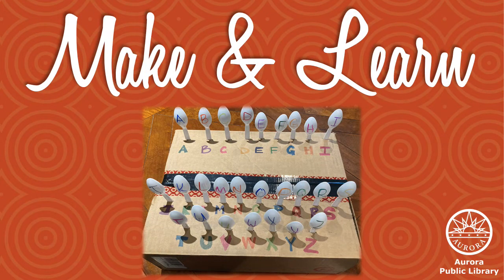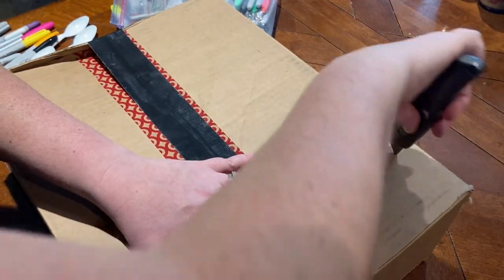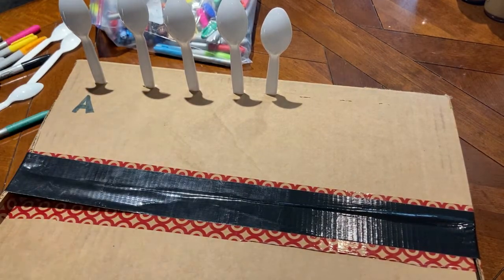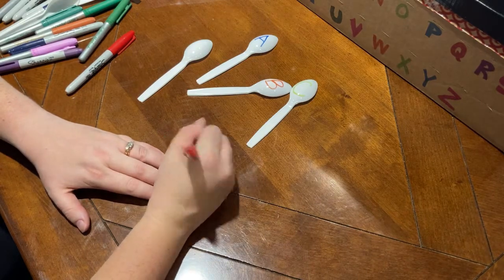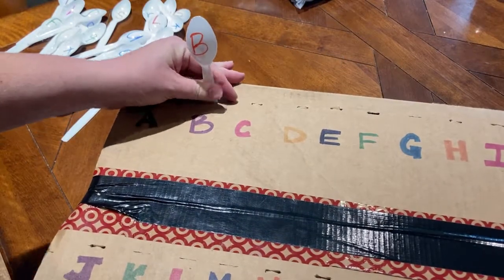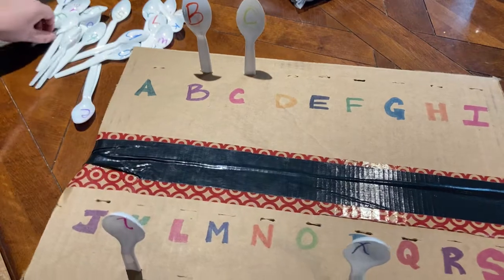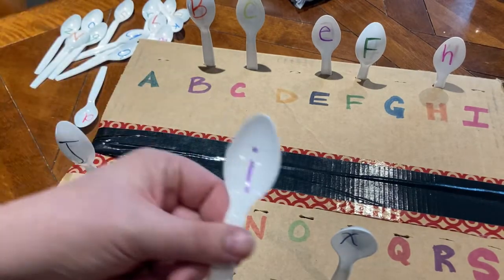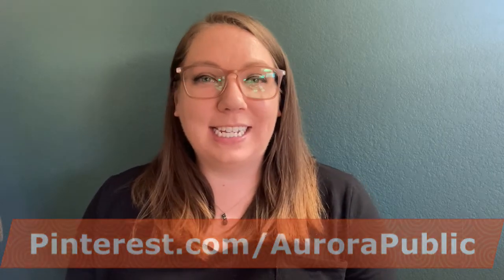Make & Learn: Alphabet Spoon Game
Welcome to Make & Learn! In this program, our librarians will be sharing easy-to-make games and activities that support cognitive development and practicing early literacy skills. In this video, Miss Sara shares a fun activity to encourage reading and play while supporting print motivation and letter knowledge.

This activity was inspired by an activity from 7 Days of Play. Thank you to Michelle for letting us share this activity! for more fun ideas!